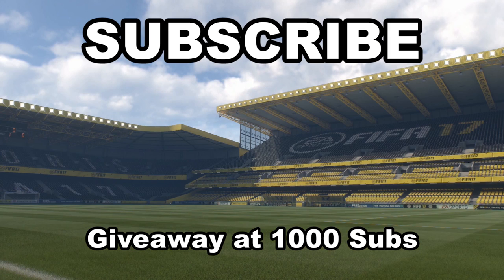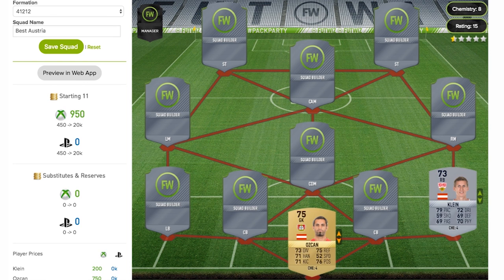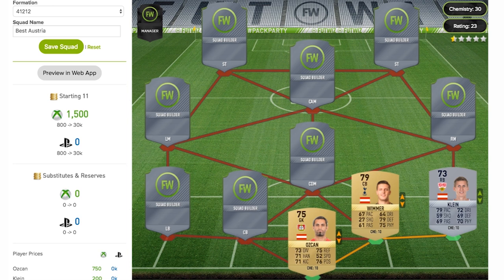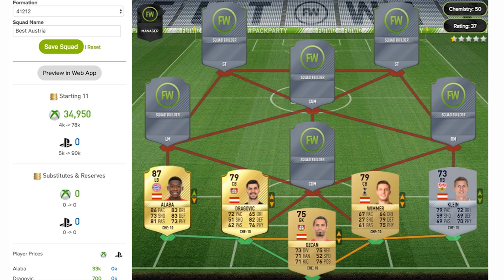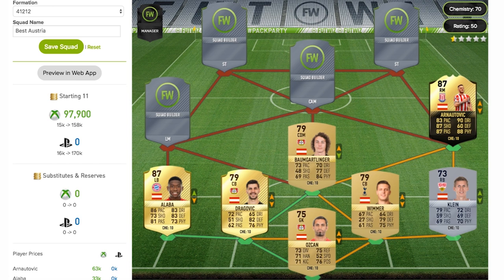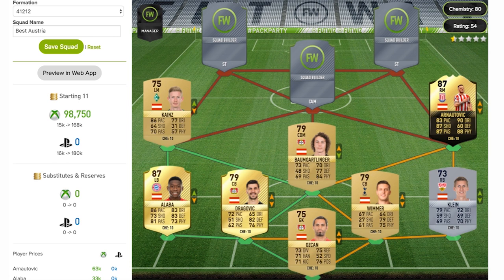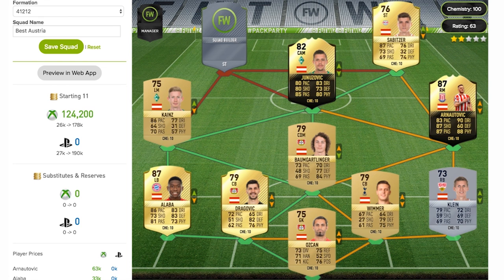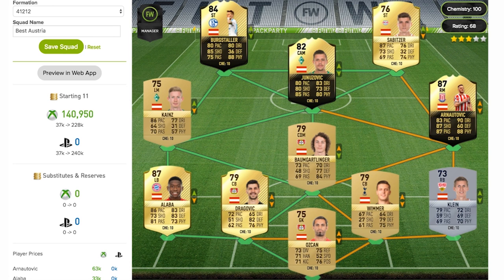BEST POSSIBLE AUSTRIA SQUAD BUILDER | FIFA 17 | w/ ALABA, ARNAUTOVIC, BURGSTALLER